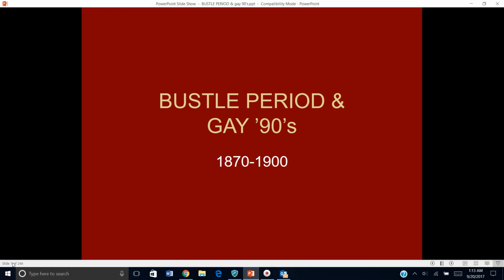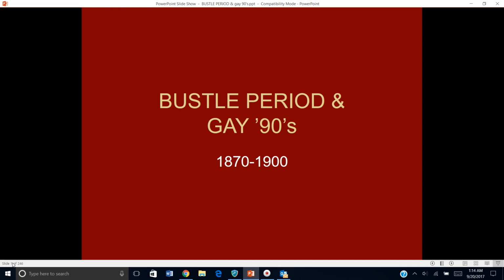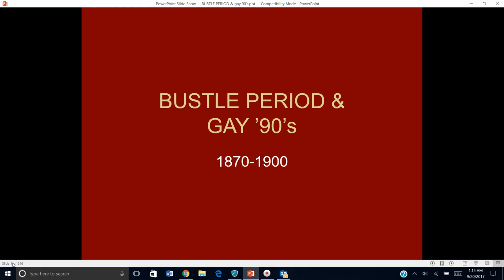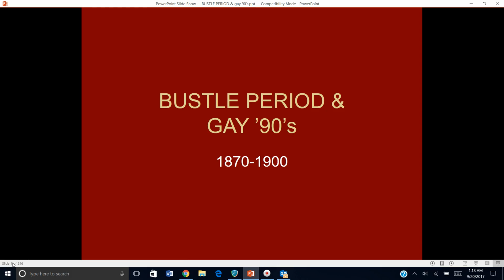Intro - Bustle & Gay 90's